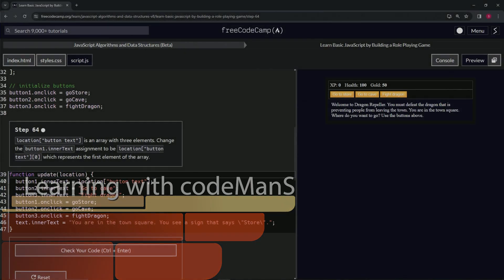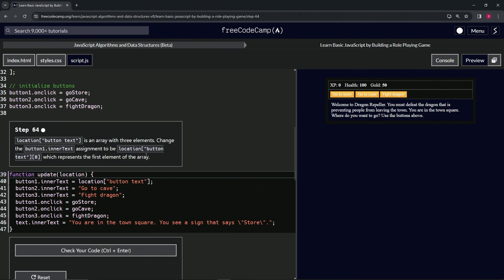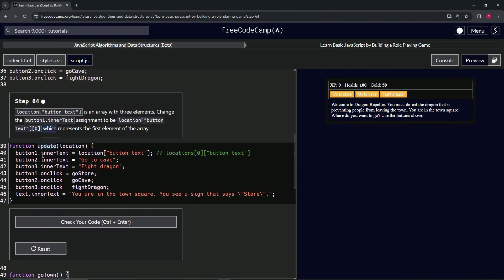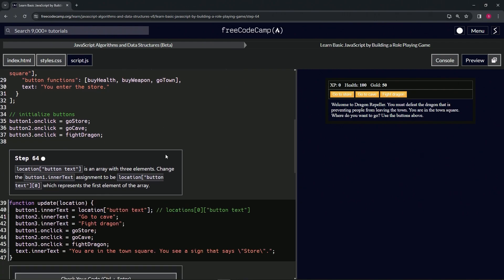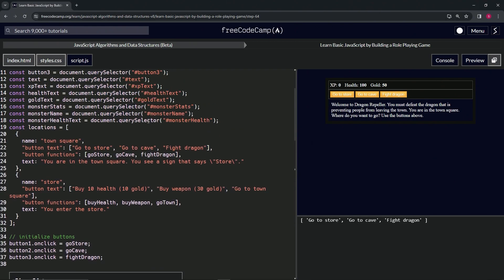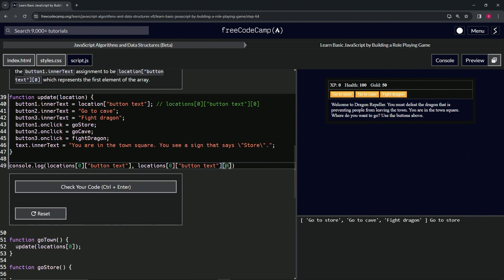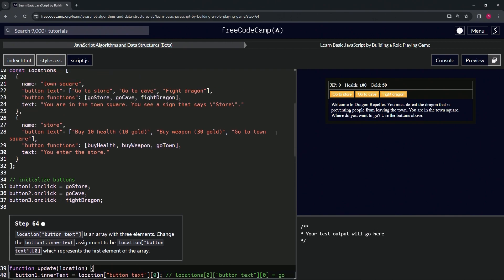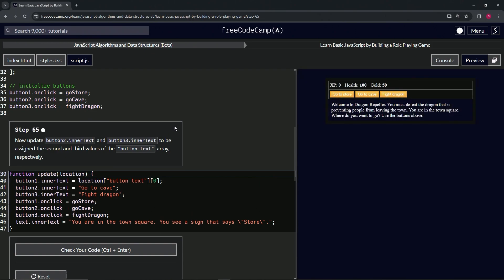(ARCHIVED) Learn JavaScript by Building a Role Playing Game - Step 64 | freeCodeCamp | (Beta)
🌟 **"Refining Button Interactions: Targeted Updates in Step 64 of the RPG - Dragon Repeller Project"** 🌟

🔍 In Step 64 of the RPG - Dragon Repeller Project, we focus on honing the interactivity within the game by precisely targeting the text for `button1` based on the first element of the `location["button text"]` array. This tutorial is crucial for developers aiming to ensure that each button within the game accurately reflects specific actions available to the player, enhancing the clarity and responsiveness of the game interface.

📌 **Accessing Specific Array Elements for Button Text**:

Learn how to enhance the specificity of game interactions by setting the `button1.innerText` to the first element of the `location["button text"]` array. We guide you through utilizing bracket notation to access the first element `[0]` of the array, thereby aligning the button text with the corresponding action or choice presented to the player at the current location.

📊 **Understanding Zero-Based Array Indexing**:

Gain insight into the principle of zero-based indexing in arrays, where the first element is accessed with an index of `0`. This understanding is essential for effectively navigating and utilizing arrays to dynamically update game elements based on the structured data they hold.

✏️ **Implementing Array Element Access for Dynamic Text Updates**:

Discover the technique for applying array element access within your game's logic to achieve targeted text updates for interactive buttons. By specifying `location["button text"][0]` for the `button1.innerText` assignment, you create a direct link between the game's narrative context and the interactive options available to the player.

📘 **Step-by-Step Guide for Enhanced Game Mechanics**:

Our tutorial offers clear, concise instructions, making it accessible for developers of all skill levels. Mastering the use of arrays for dynamic content updates is key to building engaging, interactive web applications that adapt to user actions.

🌍 **Join Our Web Development Learning Community**:

Share your progress in refining button text updates based on array elements, engage with a community of developers, and explore diverse approaches to enhancing game interactivity.

📈 **Share Your Experience with Dynamic Button Text Updates**:

As you complete Step 64, we encourage you to share your strategy for dynamically setting the text of `button1` using the first element of the `location["button text"]` array. Your insights on integrating detailed interaction data into game design are invaluable to our community and can inspire others in their web development and game design endeavors.